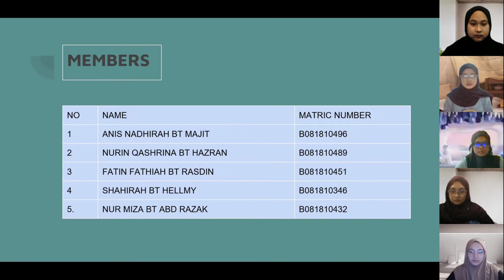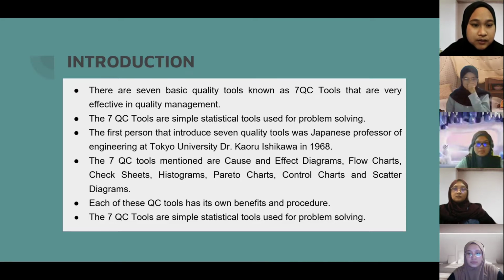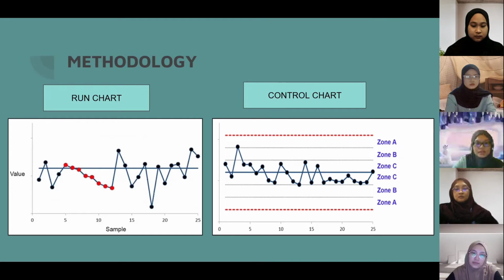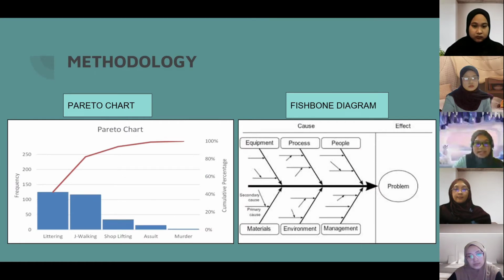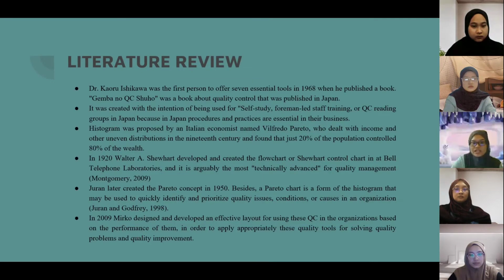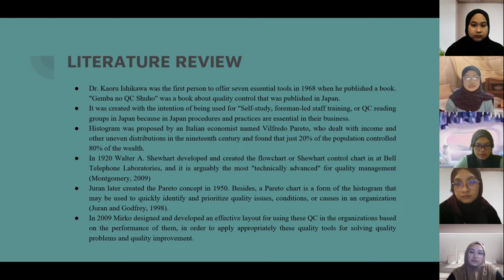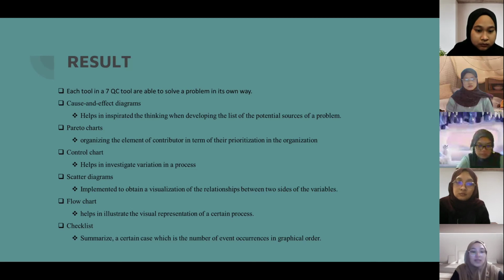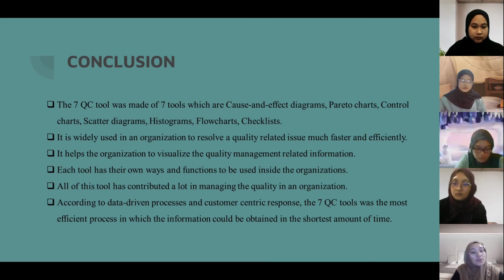Assignment 1 Quality Management System - Title: 7 QC Tools (Group 6)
Group Members (4 BEEC)

1. ANIS NADHIRAH BINTI MAJIT
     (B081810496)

2. NURIN QASHRINA BINTI HAZRAN
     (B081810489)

3. FATIN FATHIAH BINTI RASDIN
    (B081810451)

4. SHAHIRAH BT HELLMY
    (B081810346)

5. NUR MIZA BINTI ABD RAZAK
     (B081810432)